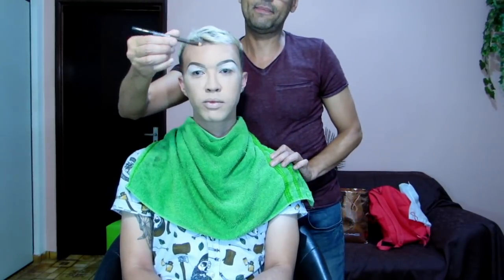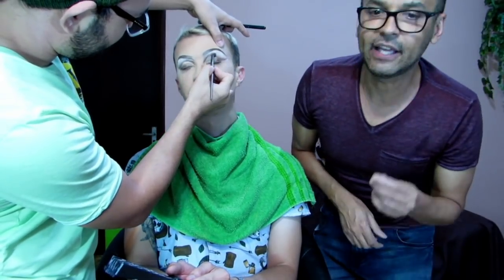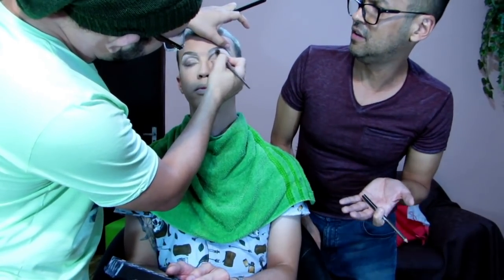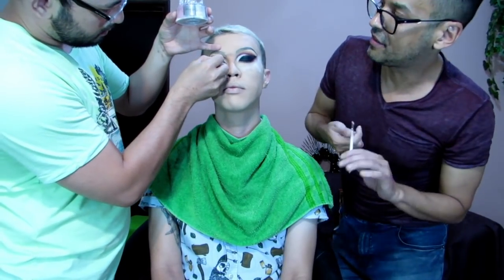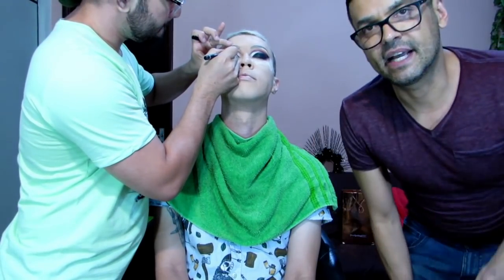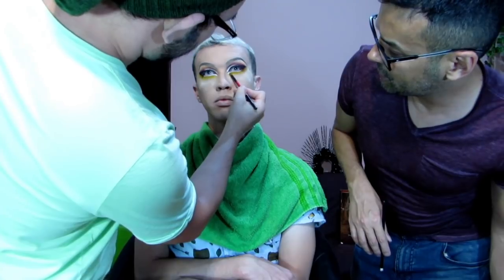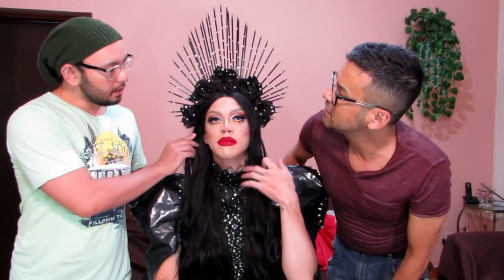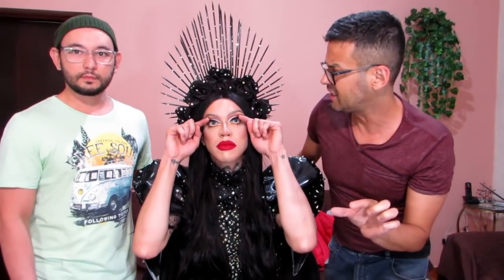DRAG QUEEN MAKEUP TRANSFORMATION FROM MALE TO FEMALE